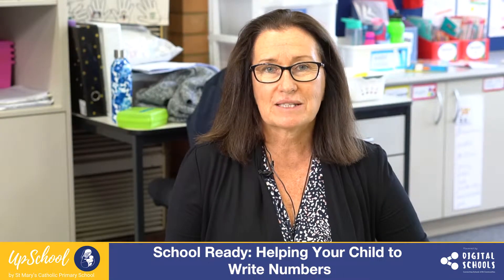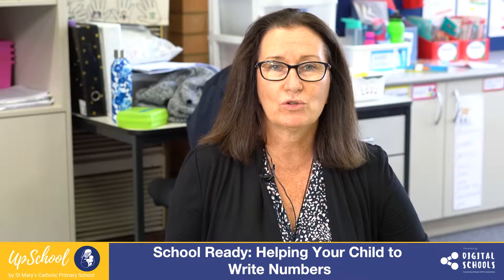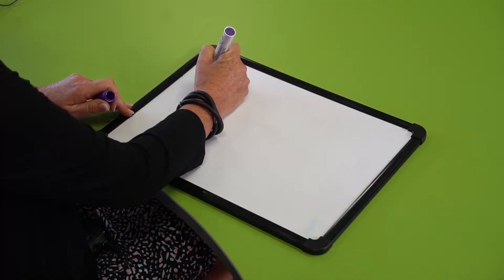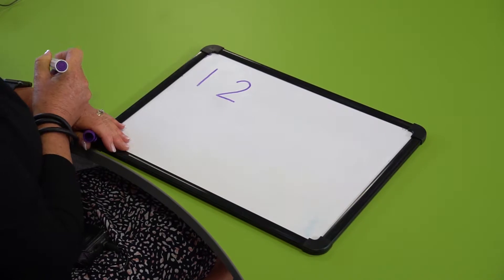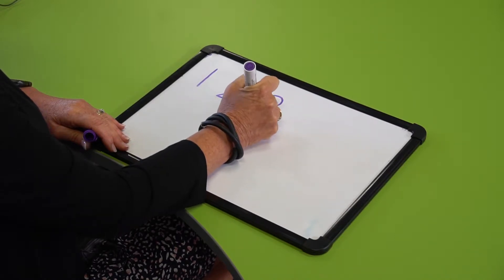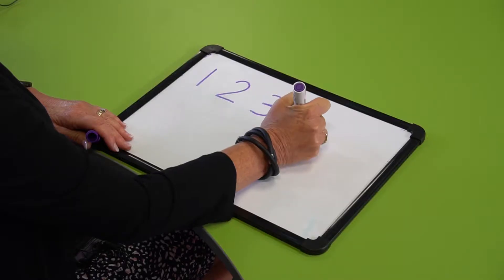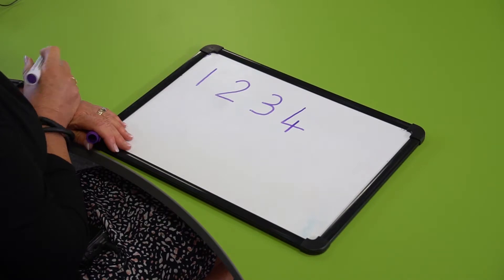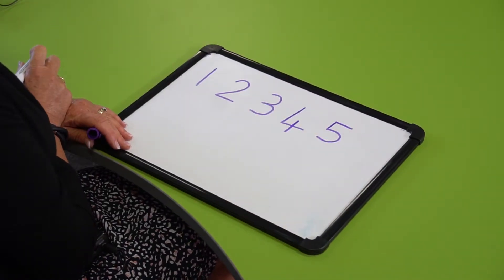School Ready: Helping Your Child to Write Numbers